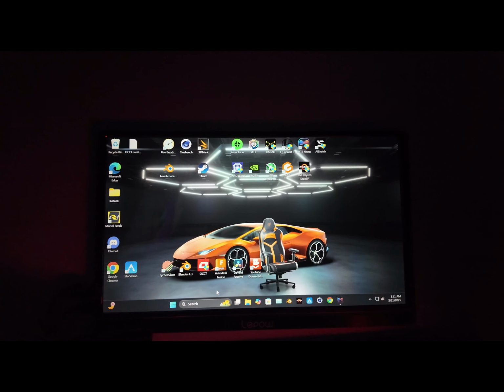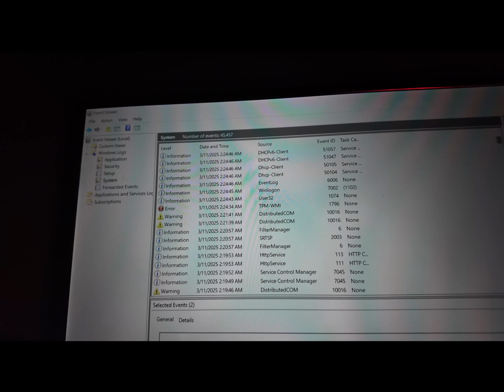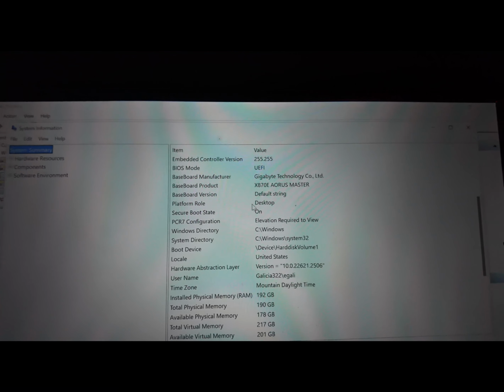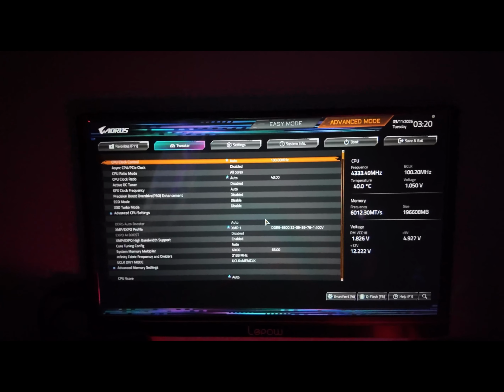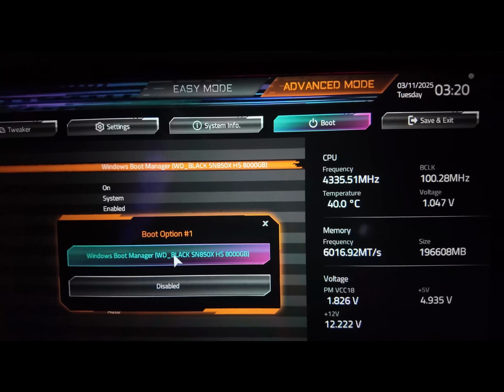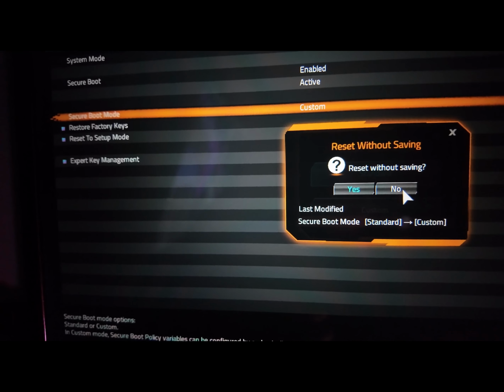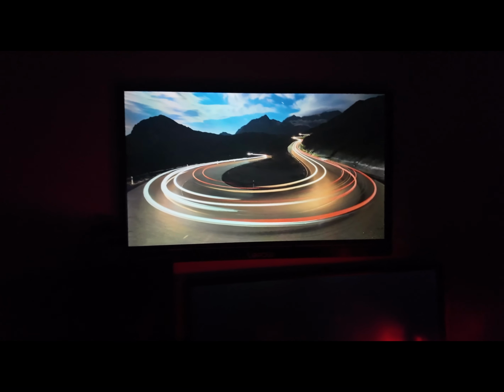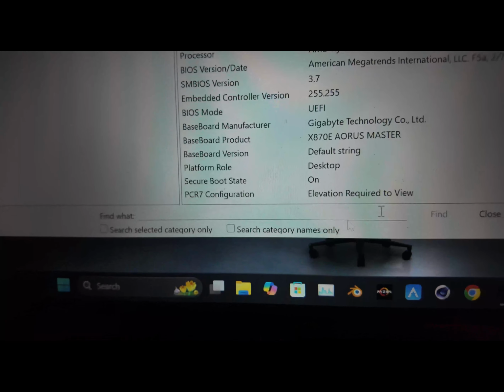Pc turning off (Secure boot) fix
My computer kept turning off randomly specially when working on heavy thread things